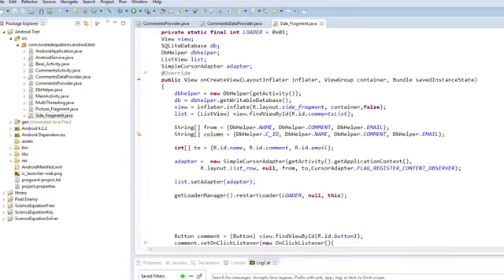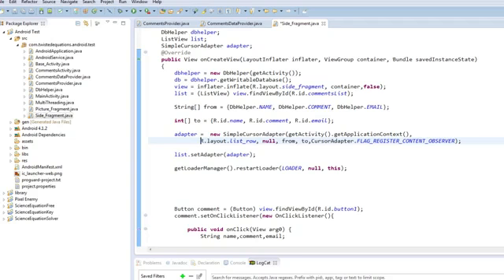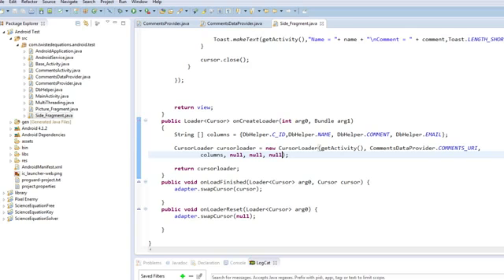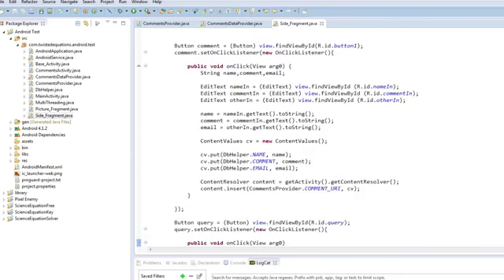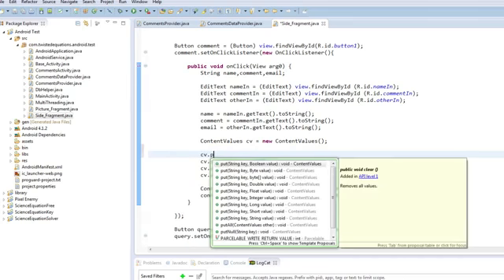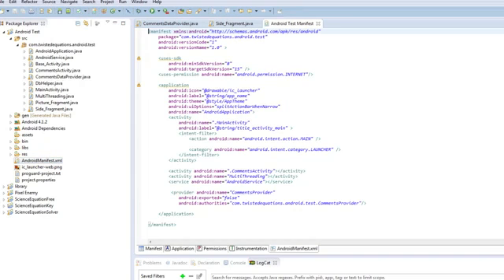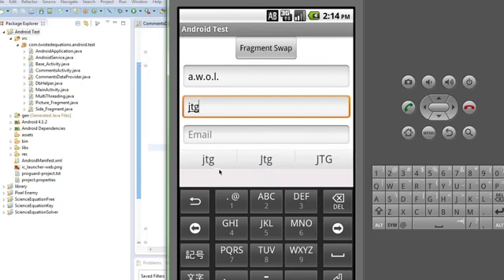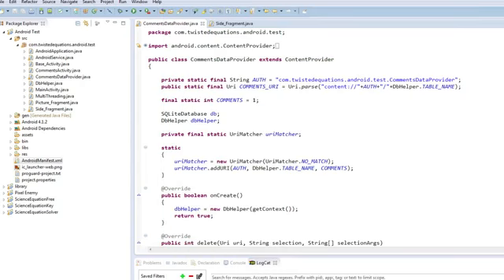Android Development Tutorial - Android-Content Providers Part 4 Cursor Loaders